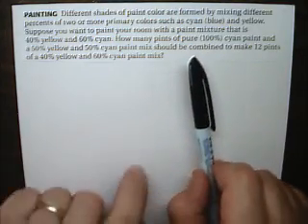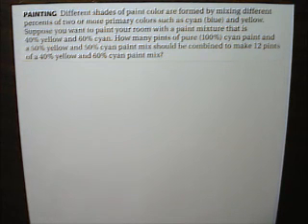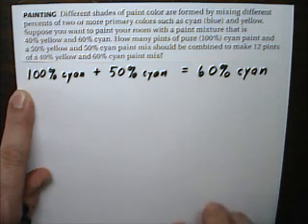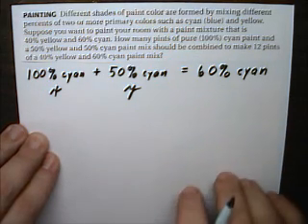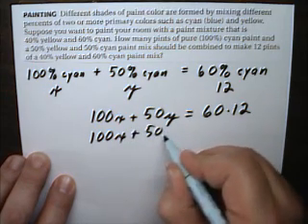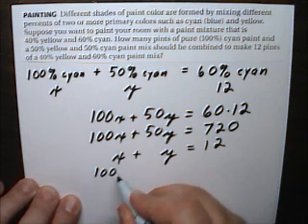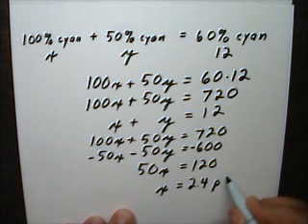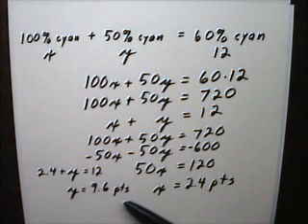System of Equations Story 11 Color Mixture